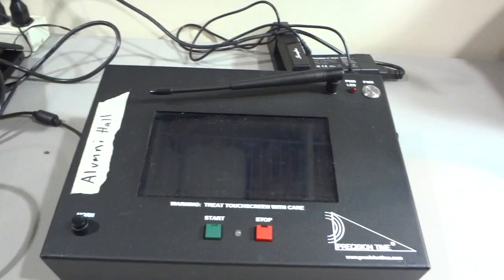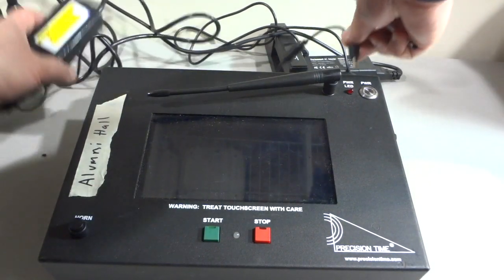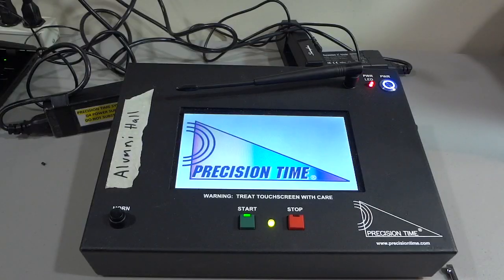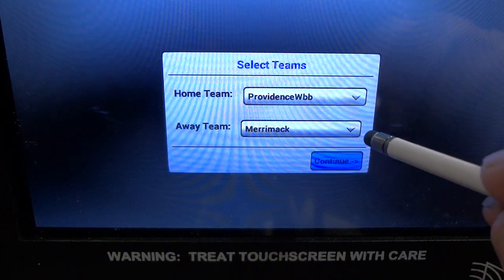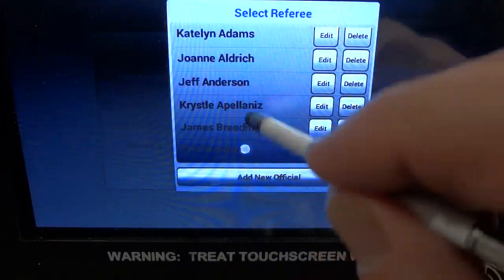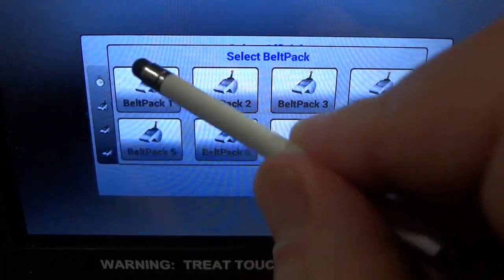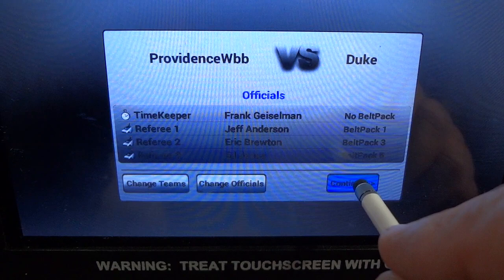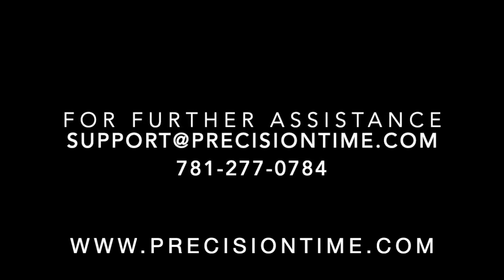PTS-900 Game Setup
Setup the PTS-900 base station for a game.